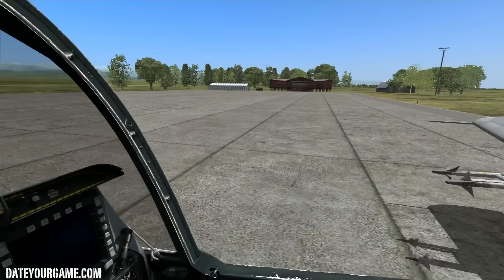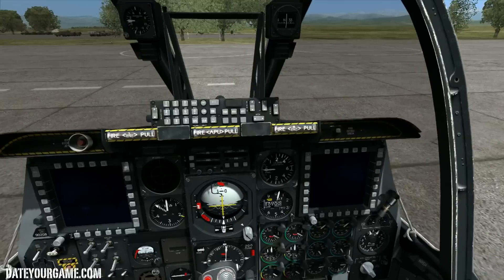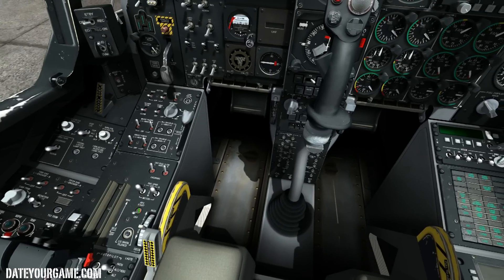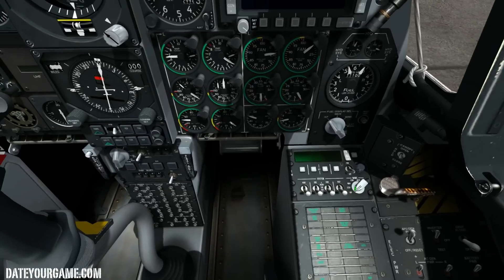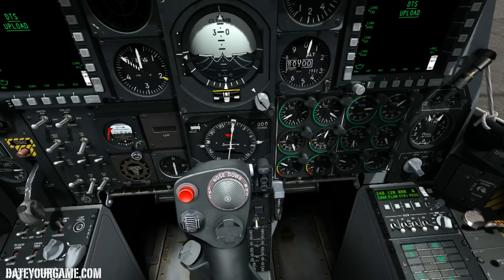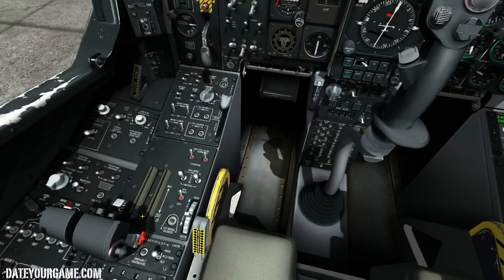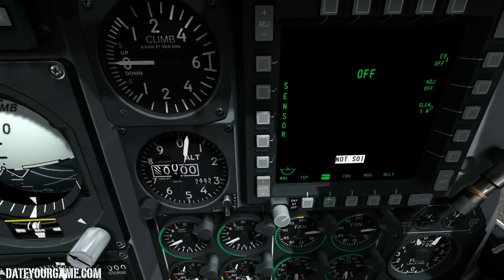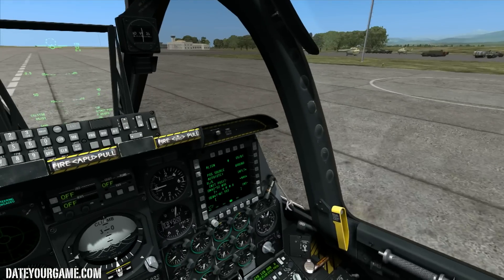DCS World A-10C Warthog Aircraft Start-Up Tutorial by Attila16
DCS World A-10C Warthog Aircraft Start-Up Tutorial by Attila16. This is essentially a fairly basic tutorial on how to the A-10. It doesn't replace playing the actual tutorial but it give you a more informal approach to it.